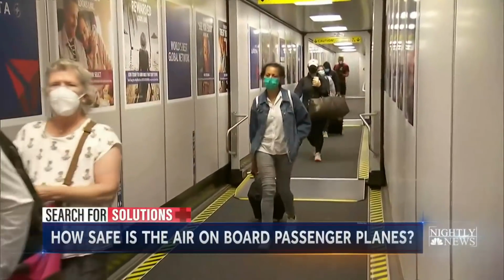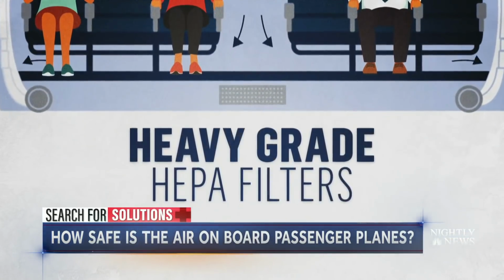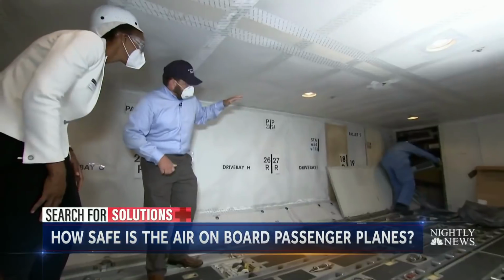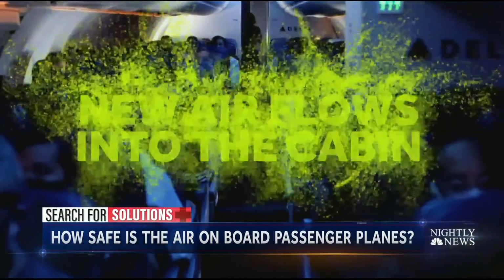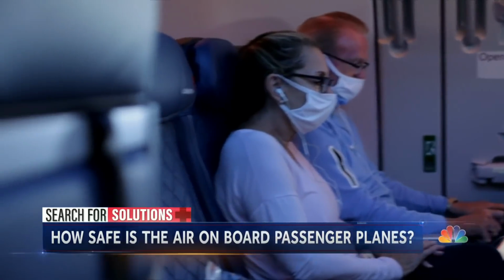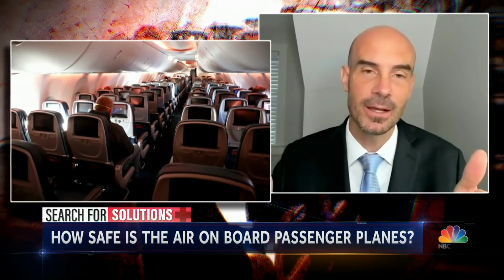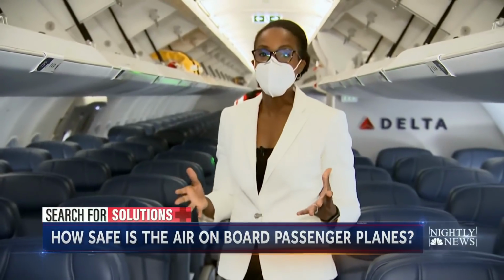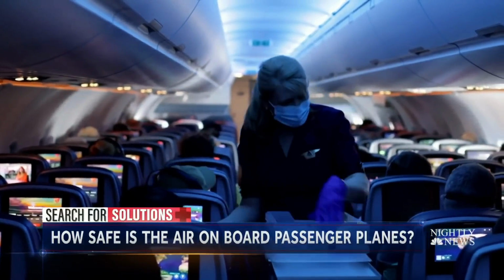Airlines Focus On Air Quality To Ensure Passengers’ Safety | NBC Nightly News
In order to quell concerns regarding air safety during flights, many airlines are paying specific attention to their air filtration systems, taking extra precaution to ensure that clean air flows into their cabins.